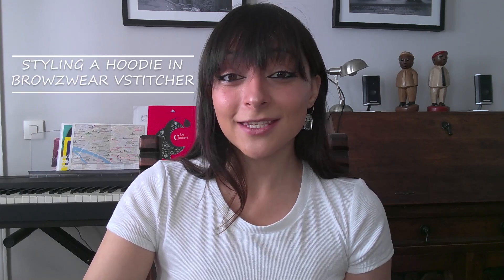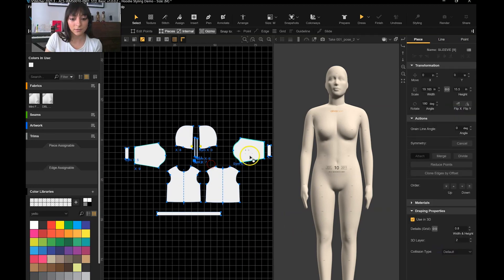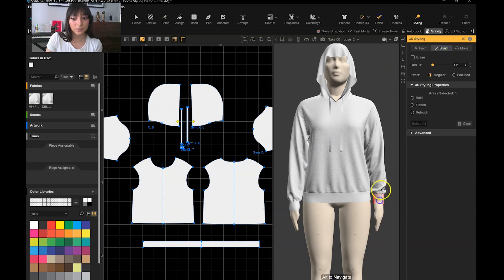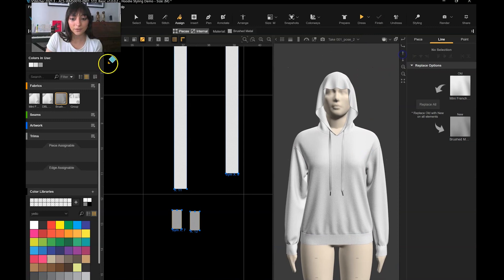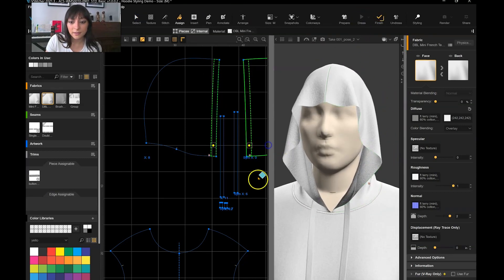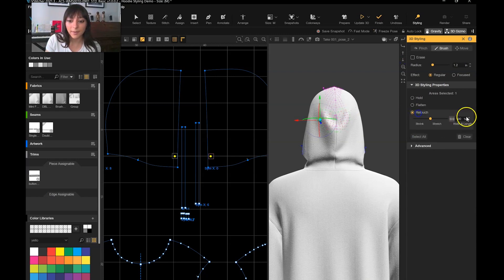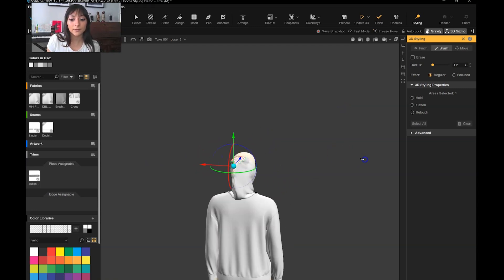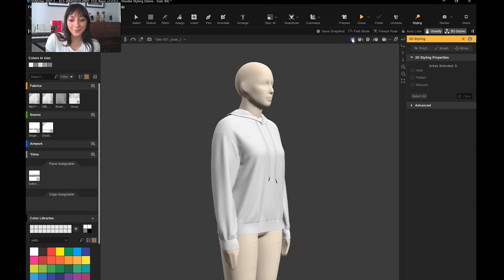How to Style a Hoodie in Browzwear VStitcher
This video gives you a glimpse into how I approach styling a 3D hoodie in Browzwear VStitcher. Your workflow may look slightly different, but I am hoping that this helps you pick up a few extra tips.